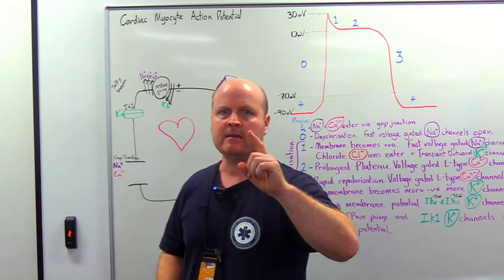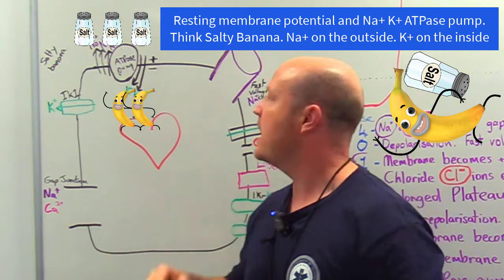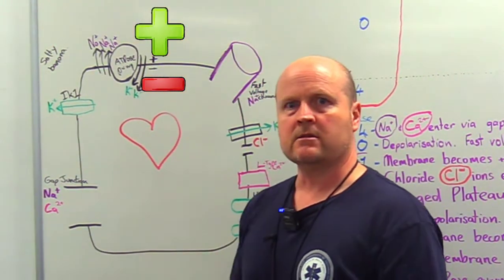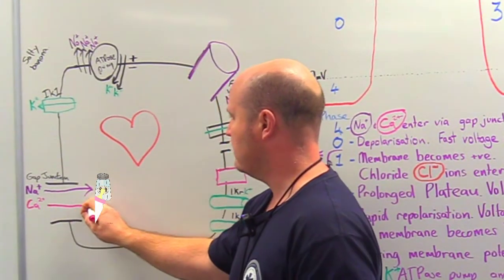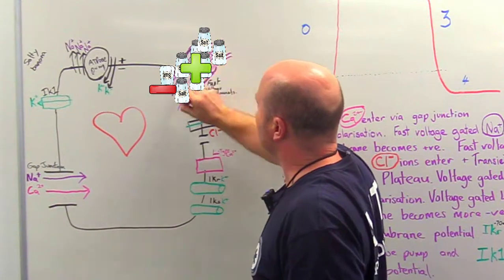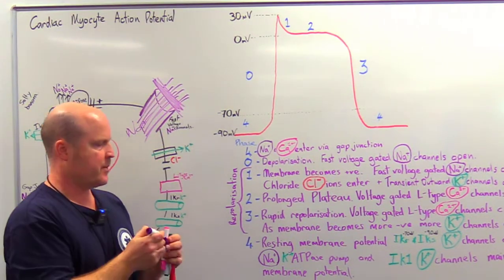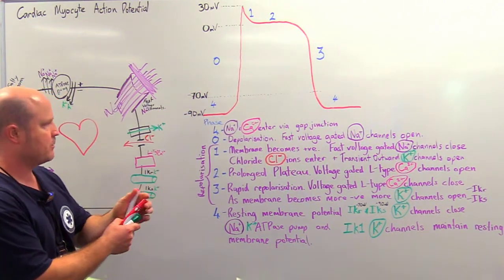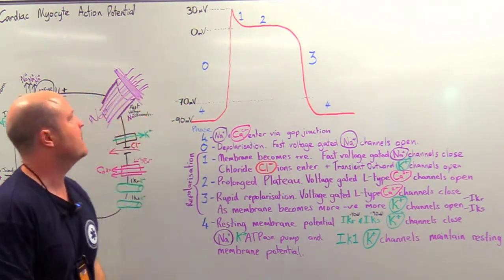Cardiac Myocyte Action Potential Explained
The cardiac action potential is the sequence of electrical changes that occur in heart muscle cells (cardiomyocytes) during each heartbeat, allowing the heart to contract and pump blood. It involves five phases:
In ventricular and atrial myocytes, the action potential begins with the
Resting Membrane Potential (-90 mV): The cell is at rest.

 Phase 0 (Depolarization): Depolarization begins when sodium (Na+) and some calcium (Ca2+) ions enter the cell from neighbouring cells through gap junctions, bringing the membrane potential up to the threshold (around -70 mV), which triggers the opening of voltage-gated sodium channels, leading to a rapid influx of Na+ and a sharp rise in membrane potential.

 Phase 1 (Initial Repolarization): Sodium channels close, and potassium ions (K+) briefly leave the cell, causing a slight drop in membrane potential.

        Phase 2 (Plateau): Calcium ions (Ca2+) enter the cell through voltage-gated calcium channels, balancing the outward movement of potassium and creating a plateau phase. This prolongs the action potential, allowing for sustained contraction.

       Phase 3 (Repolarization): Potassium channels open, allowing K+ to exit the cell, which restores the negative membrane potential. Calcium channels close, and the cell returns to its resting state.

 Phase 4 (Resting Potential): The cell returns to its resting membrane potential, ready for the next action potential.

Here are the membrane potential (mV) values at which key events typically occur during the cardiac action potential:
 Phase 0 (Depolarization):
o Voltage-gated Na⁺ channels open: Around -70 mV to -60 mV, leading to a rapid influx of Na⁺ and a sharp rise in membrane potential.
 Phase 1 (Initial Repolarization):
o Transient K⁺ channels open: Shortly after the peak at +20 mV to +30 mV, contributing to a slight drop in membrane potential.
 Phase 2 (Plateau):
o L-type Ca²⁺ channels remain open: Around +10 mV to +20 mV, balancing the K⁺ efflux.
 Phase 3 (Repolarization):
o L-type Ca²⁺ channels close and K⁺ channels fully open: As the membrane potential drops from +20 mV back toward -70 mV to -90 mV.
 Phase 4 (Resting Membrane Potential):
o K⁺ channels close, resting potential maintained: Around -90 mV.